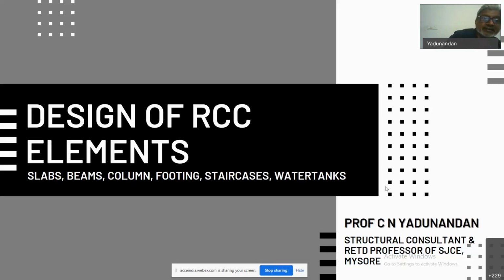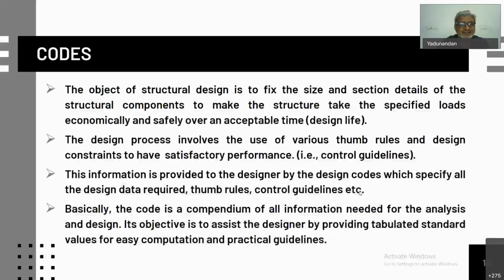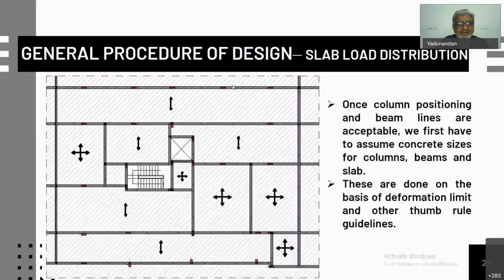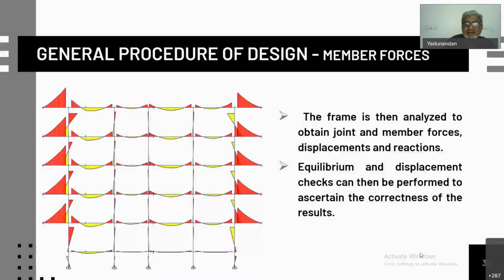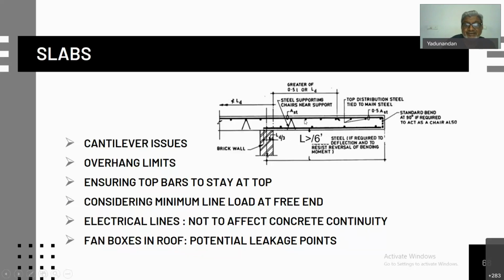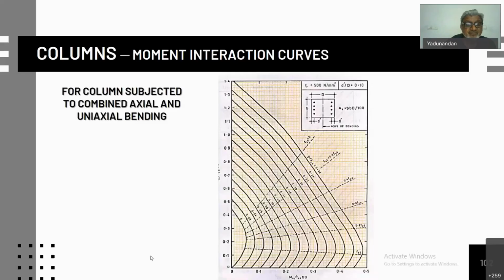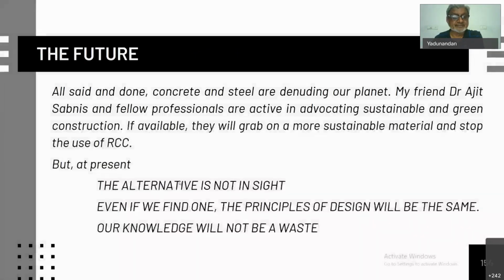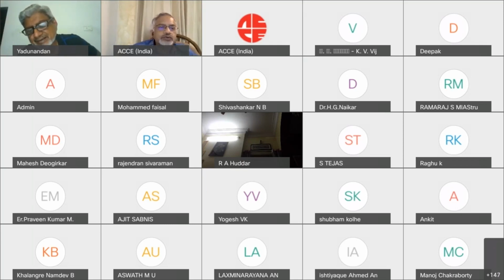SESSION 5 STRUCTURAL ENGINEERING SERIES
Summary of lecture on design of RC structural components
-Structural Engineering series – Session 5, ACCE( India)

 In today’s time where special and general purpose computer software have obliterated hand computations and code referencing, any newly qualified engineer will be concentrating on learning skills to handle the computer software, nevertheless, a first-hand dealing with analysis and code verifications will help the designer to internalize the principles and theoretical concepts and the codal provisions. R.C.C design detailing is also a practical subject where a lot of design specifications are a function of construction and field conditions. It is very essential for a designer to understand them. Keeping this in view, this lecture tries to project the key concerns of design like safety, serviceability, durability etc and  go through the design process for various components of an R.C.C framed building slab, beam, column, footing and stairs. Detailing for reinforcement for all the components are also discussed. Even though it requires an exclusive treatment, the design and detailing of liquid retaining structures is briefly discussed.

TOPICS DISCUSSED:
INTRODUCTION: DESIGN BASIS
                                 LOAD TRANSFER IN FRAMED STRUCTURES
                                 CODES AND THEIR SIGNIFICANCE.
DESIGN OF SLABS: - ONE WAY, TWO WAY, CONTINUOUS SLABS
- CONTROL SPECIFICATIONS
- DETAILING
                      BEAMS: -SIMPLY SUPPORTED, CONTINUOUS
- SPECIFICATIONS
- DETAILING
               COLUMNS:  -DESIGN BASIS
- CONTROL SPECIFICATIONS
- DETAILING
                    STAIRS: - TYPES OF STAIRS AND DETAILS
WATER RETAINING STRUCTURES: - TYPES
- ANALYSIS PRINCIPLES
- SPECIFICATIONS
- DETAILING